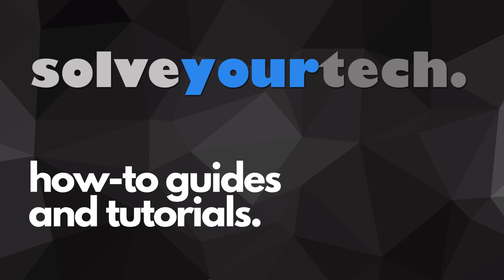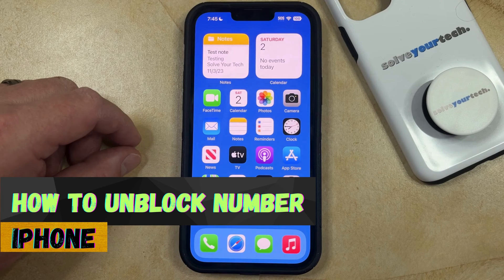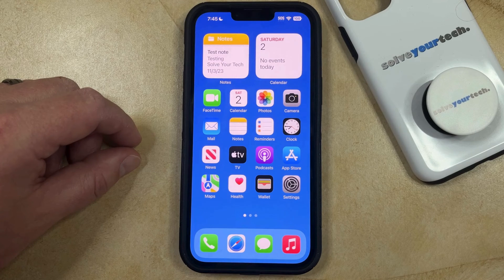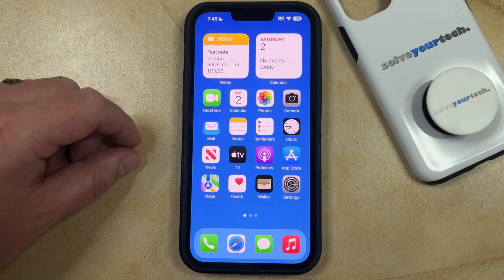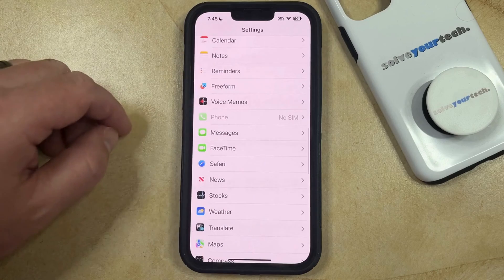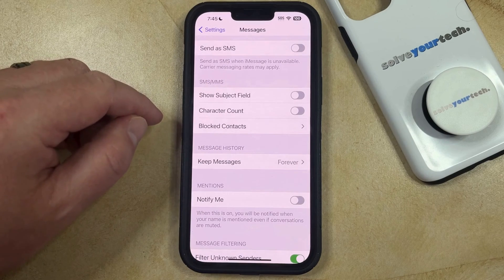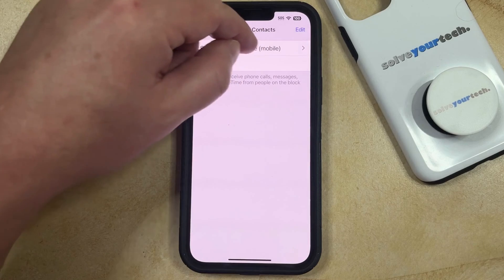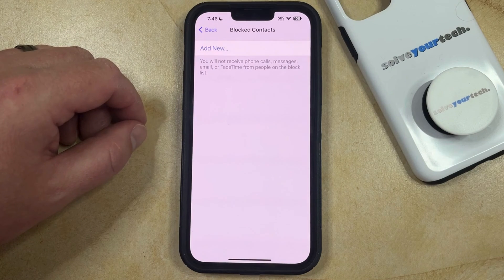iOS 17: How to Unblock Number on iPhone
This video will show you how to unblock a number on iPhone in iOS 17. Once you complete this tutorial, you will have removed a phone number or contact from the block list on your device.

You can unblock an iPhone number or contact with the following steps:

1. Open Settings.
2. Select Messages.
3. Choose Blocked Contacts.
4. Swipe left on the contact or number to unblock.
5. Tap the Unblock button.

Now you will be able to receive phone calls, text messages, and FaceTime calls from that number.

00:00 Introduction
00:16 iOS 17 How to Unblock Number on iPhone
01:00 Outro

Related Questions and Issues This Video Can Help With:

- iOS 17 How to Unblock Number on iPhone Mini
- iOS 17 How to Unblock Number on iPhone Plus
- iOS 17 How to Unblock Number on iPhone Pro
- iOS 17 How to Unblock Number on iPhone Pro Max